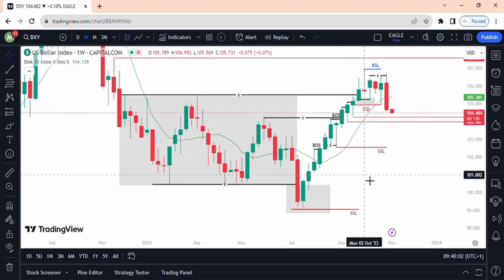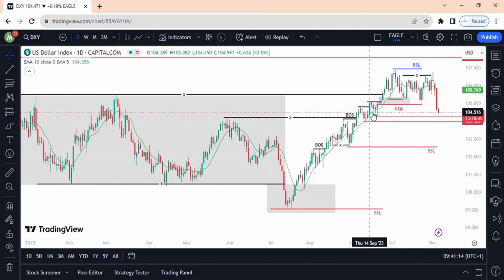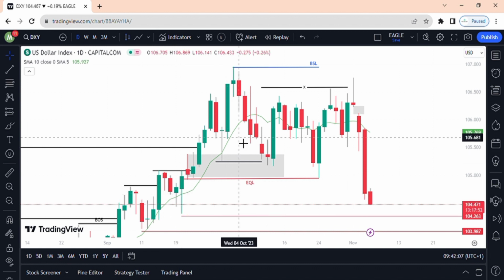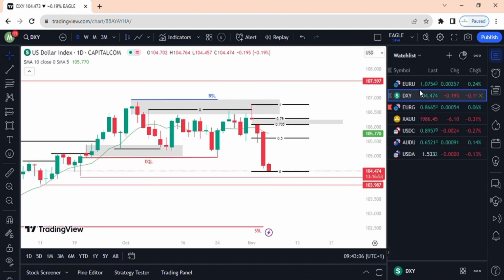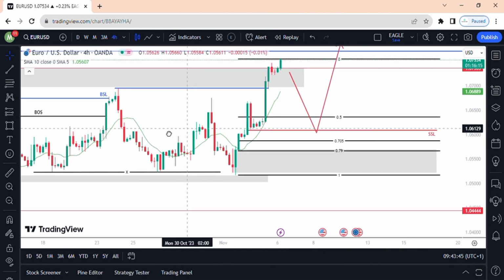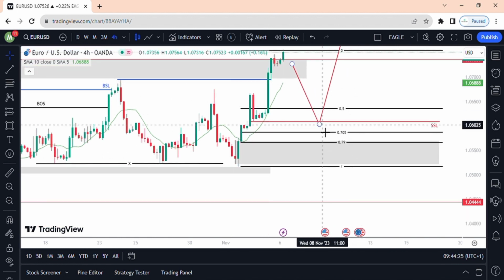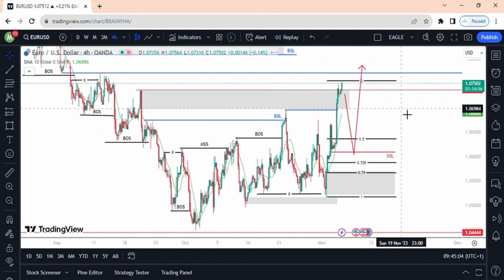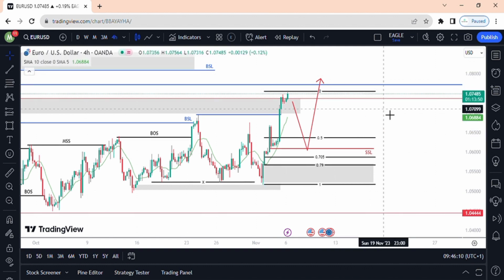The Only Technical Analysis Video You Will Ever Need... Full Course: Beginner To Advanced